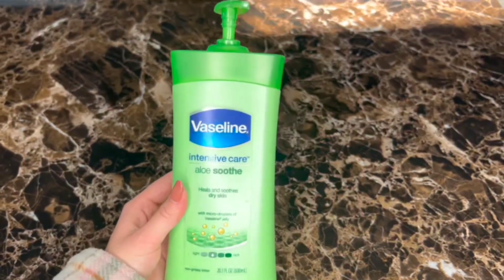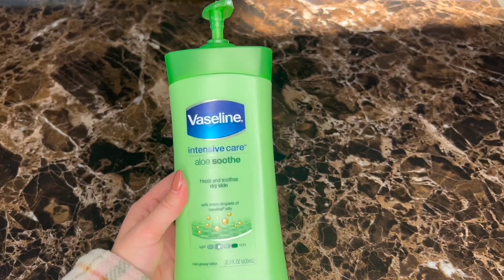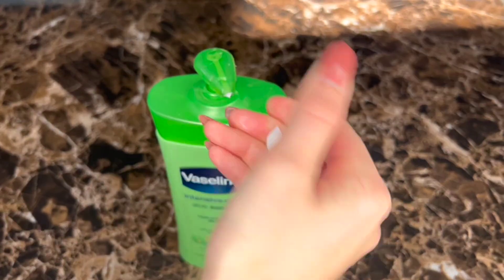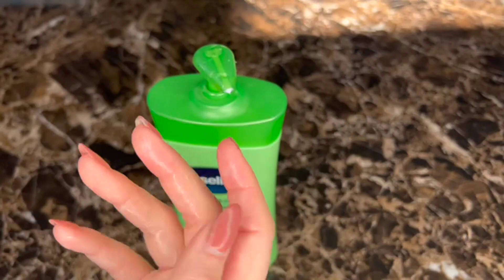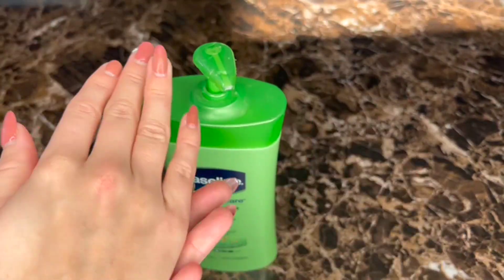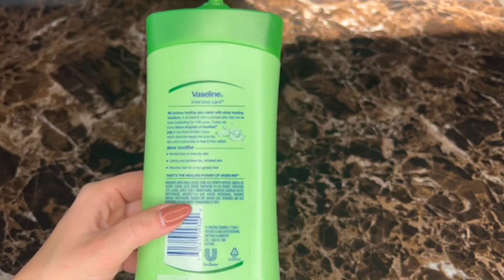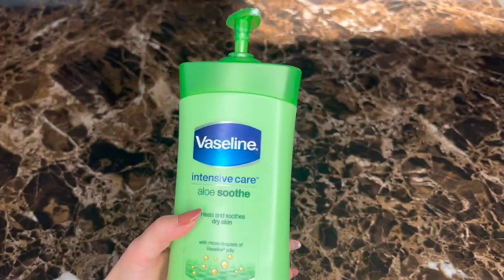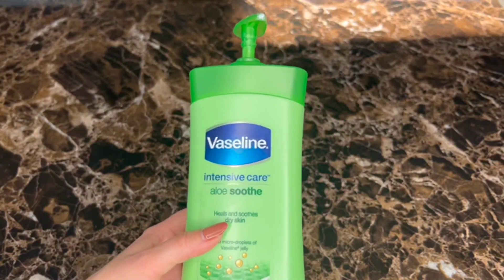My Honest Review of Vaseline Intensive Care!